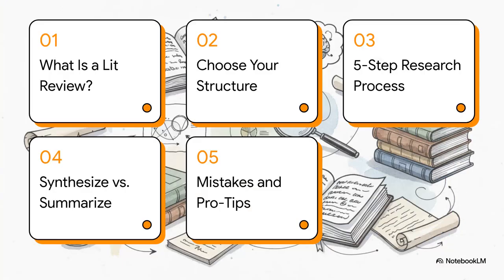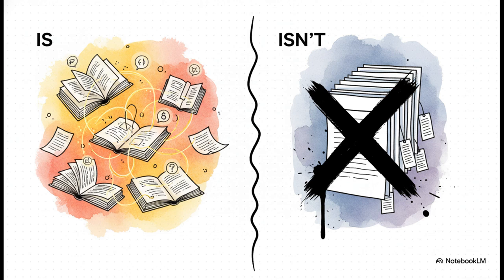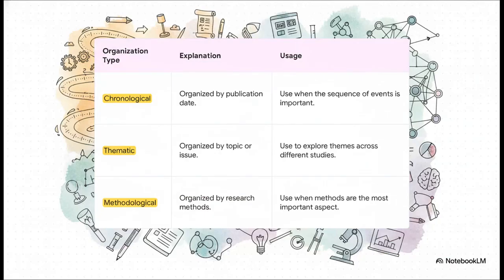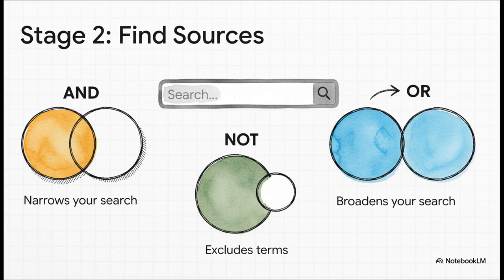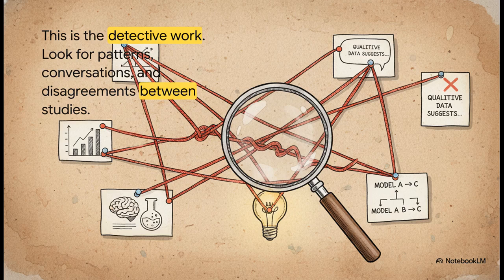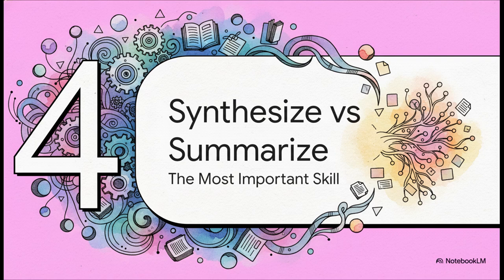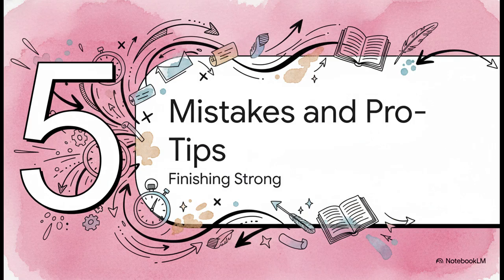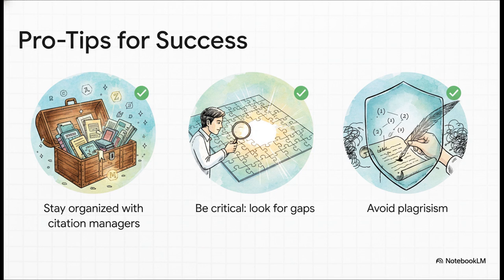How to Write a Literature Review (Step-by-Step Guide) | Research Methods Explained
This video explains Literature Review and shows you how to write one effectively using a clear, step-by-step approach. Perfect for students, researchers, and academic writers, this guide breaks down the process of creating a strong, well-structured literature review.

Instead of simply summarizing sources, a literature review requires critical analysis and synthesis of existing research. In this video, you’ll learn how to evaluate scholarly sources, compare different perspectives, and identify patterns, themes, and gaps in current knowledge.

The lesson walks you through a practical six-step process, including:

Narrowing your research topic
Finding and selecting credible sources
Evaluating data quality and relevance
Identifying key themes and research trends
Organizing your review effectively
Writing a clear, cohesive analysis

You’ll also discover how to structure your literature review using chronological, thematic, or methodological frameworks, helping you present your research in a logical and professional way.

In addition, this video covers common mistakes to avoid—such as relying too heavily on summaries, failing to document your research process, or overlooking proper citation practices. It also introduces useful tools and strategies for managing sources and maintaining consistency in your academic writing.

📚 In this video you will learn:

What a literature review is (and what it is not)
How to write a literature review step-by-step
Research and source evaluation techniques
How to identify themes and research gaps
Best structure for academic writing

This video is ideal for university students, researchers, and anyone working on essays, theses, or academic papers who wants to improve their research and writing skills.